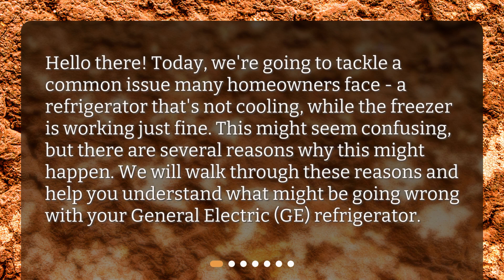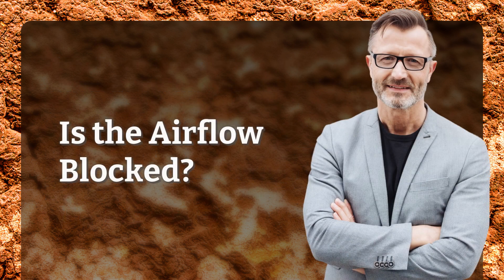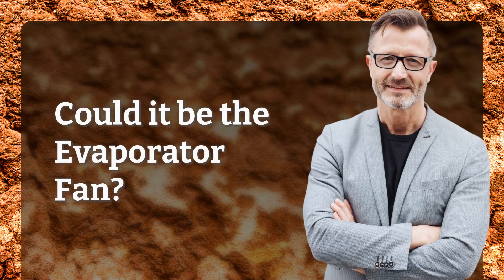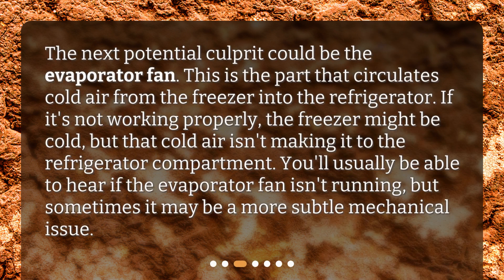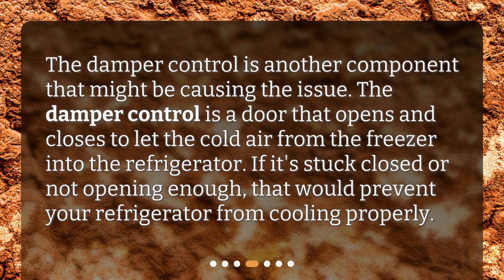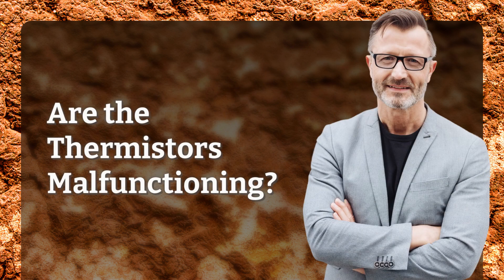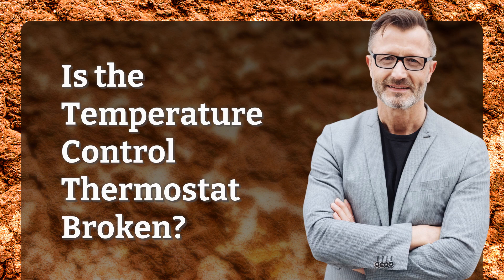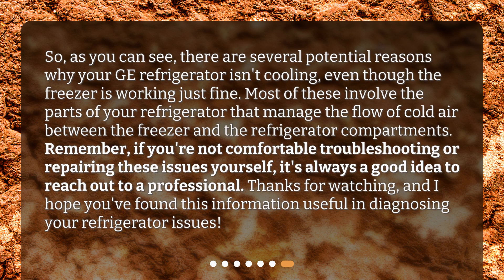What could be the possible reasons for my GE refrigerator not cooling while the freezer is working?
Troubleshooting Your GE Refrigerator: Why Isn't It Cooling? • Is your GE refrigerator not cooling while the freezer is working? Discover the possible reasons and troubleshooting tips in this informative video. From blocked airflow to malfunctioning thermistors, we'll guide you through the common issues that may be affecting your General Electric refrigerator's cooling performance. Don't let a warm fridge spoil your day - find out what's wrong and how to fix it!

00:00 • What could be the possible reasons for my GE refrigerator not cooling while the freezer is working?
00:29 • Is the Airflow Blocked?
00:57 • Could it be the Evaporator Fan?
01:24 • Is the Damper Control Broken?
01:45 • Are the Thermistors Malfunctioning?
02:05 • Is the Temperature Control Thermostat Broken?